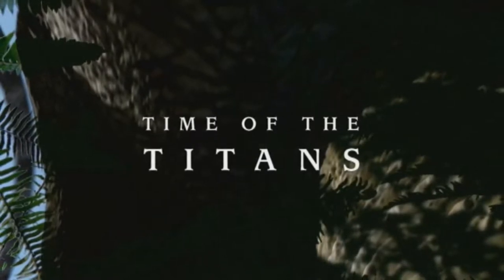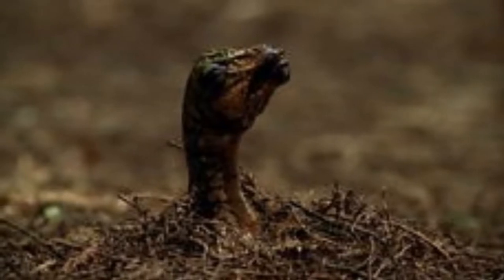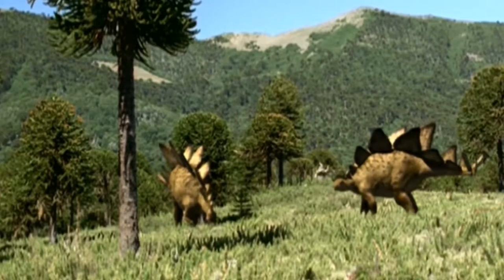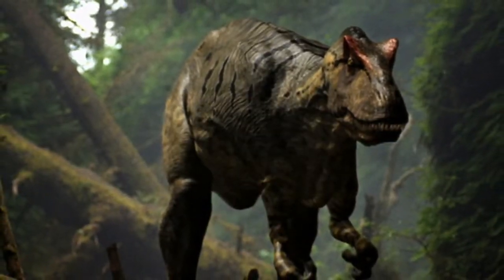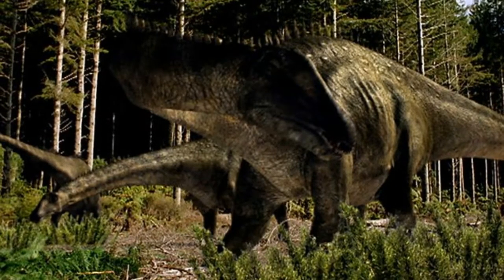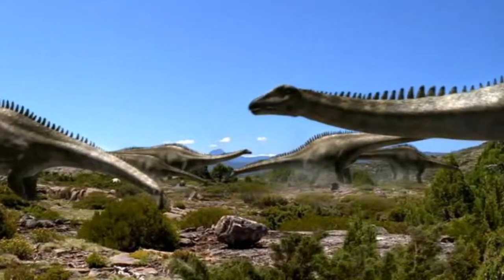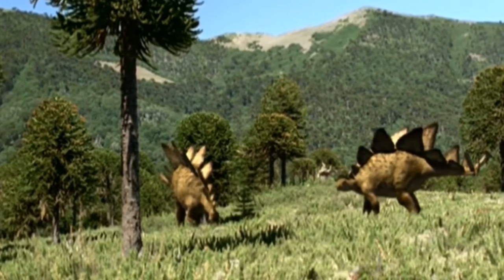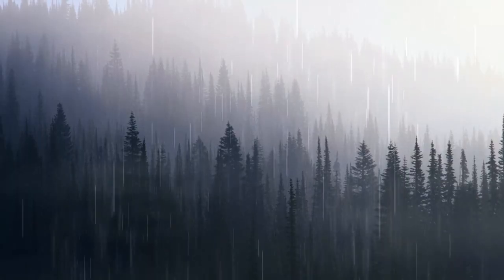Walking With Dinosaurs - Episode 2 - Time of the Titans - Review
20 years ago today, Episode 1 of Walking With Dinosaurs aired: New Blood.

Today we review the first episode of this incredible palaeontology documentary and celebrate its 20 Year anniversary!